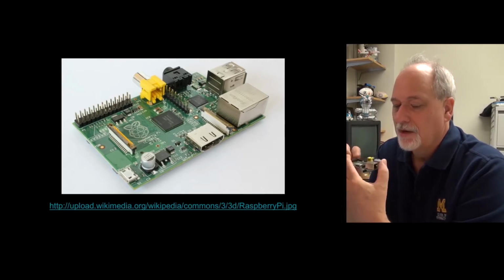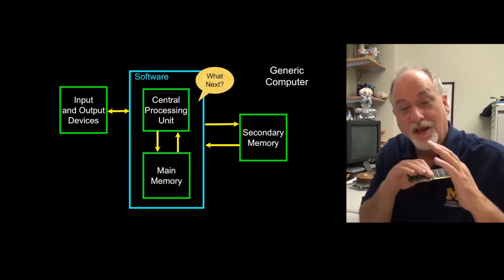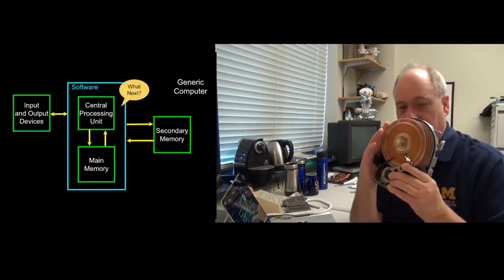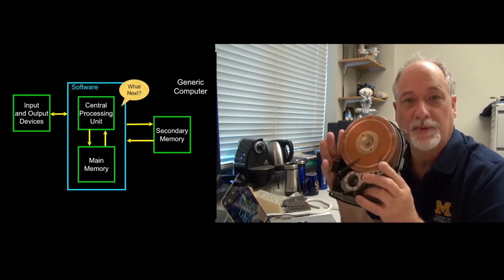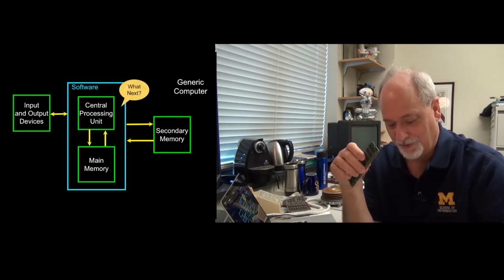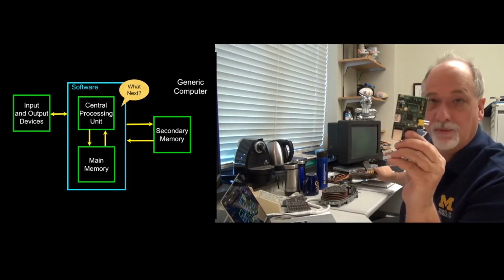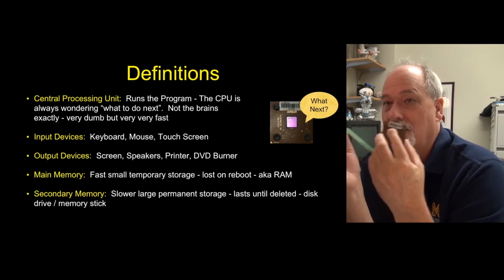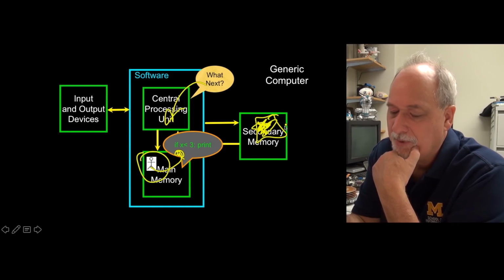2 - Why Program? Hardware Architecture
⌨️ 2. Conditionals
⌨️ 3. Functions
⌨️ 8. Networking
⌨️ 9. Object Oriented Programming (OOP)
⌨️ 10. Database